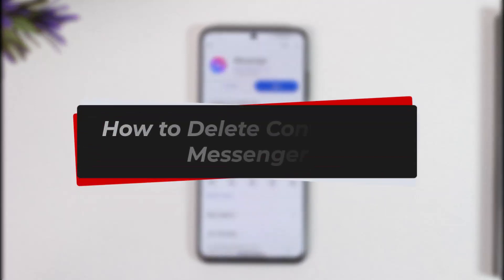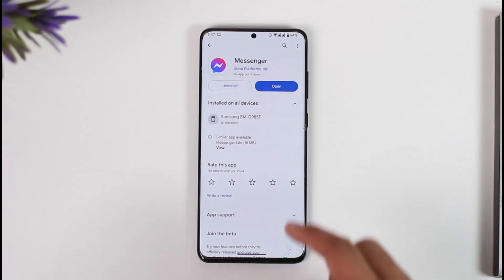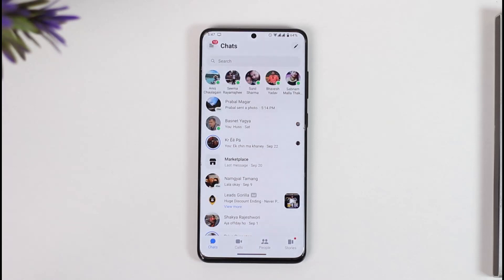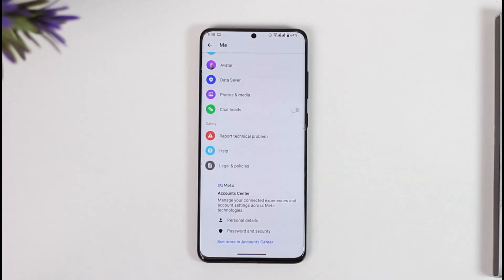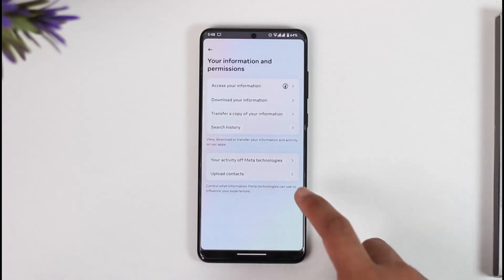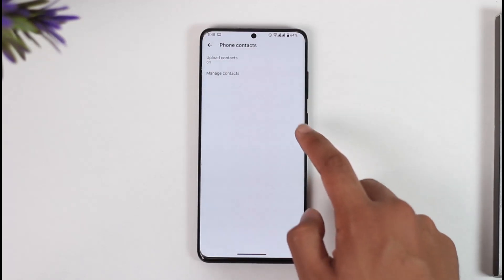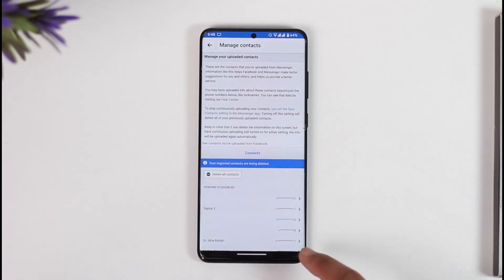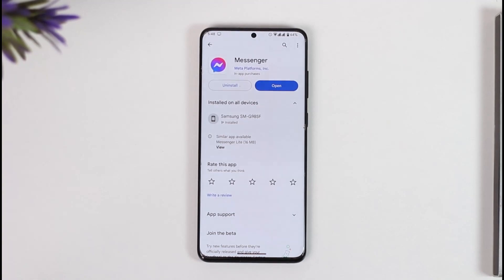How to Delete Contacts In Messenger !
In this tutorial video, I am simply going to show you how you can delete contacts in Messenger.

~Chapters:
0:00 Introduction
0:10 Delete Contacts
0:57 Conclusion